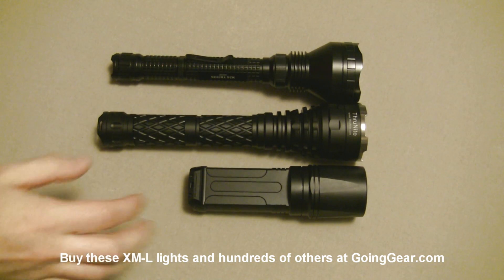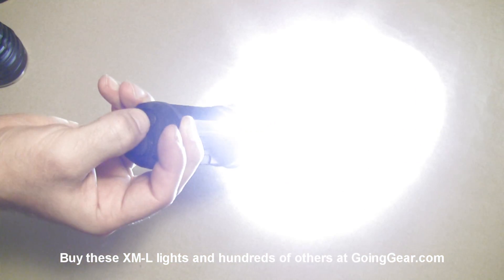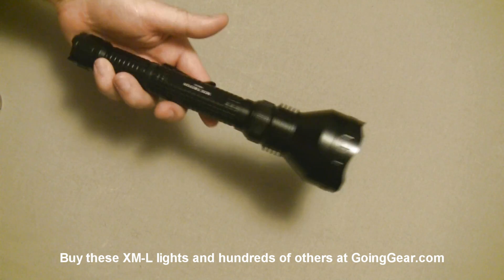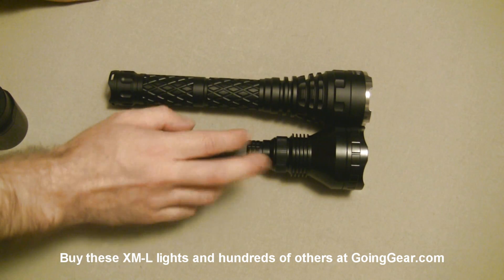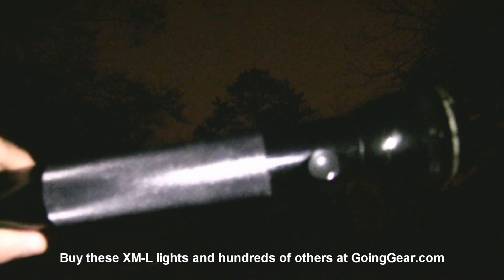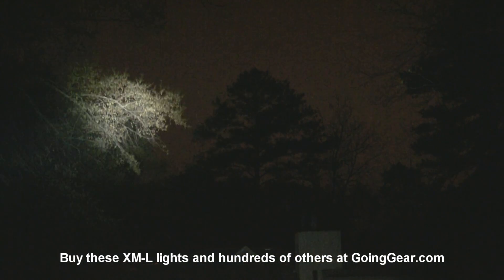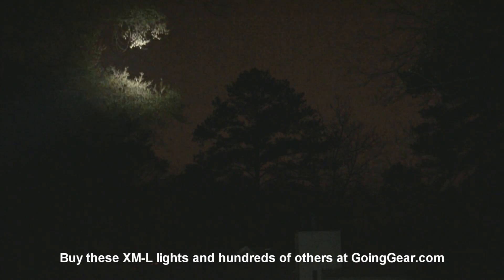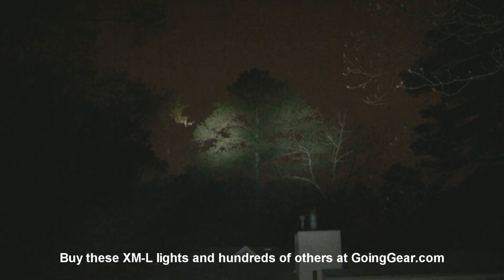CREE XM-L Thrower Flashlight Showdown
We recently looked at our selection of tactical lights with the CREE XM-L LED.  This video features the throwers, the big brothers of the smaller tactical lights.  We look at how the Fenix TK35, ThruNite Catapult v3, and Olight M3X compare against each other.